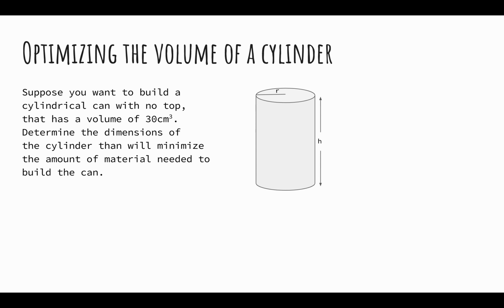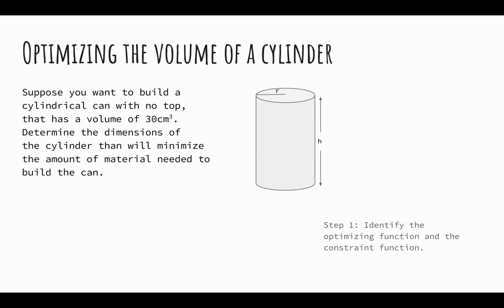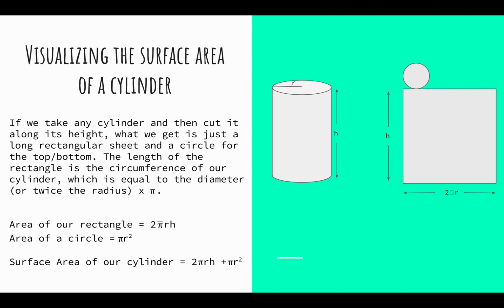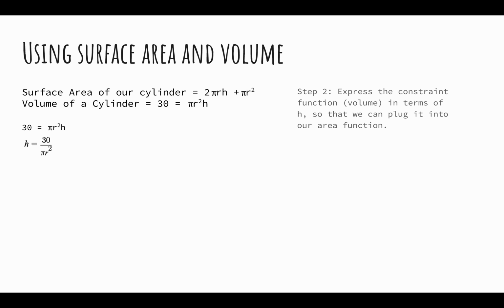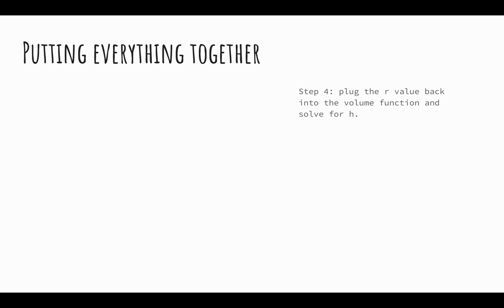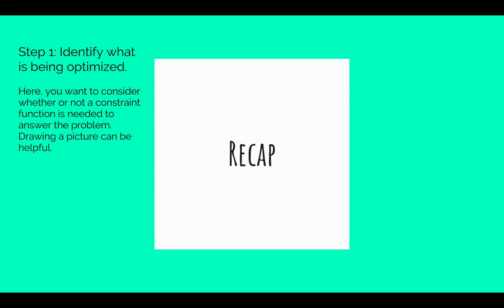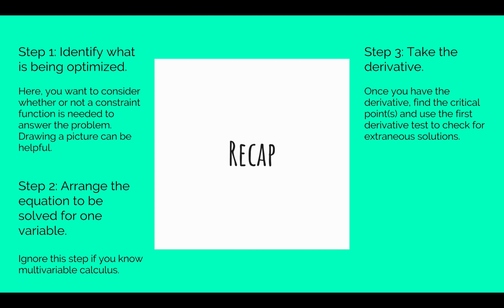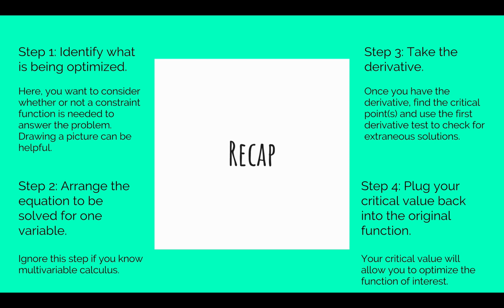Optimization - Volume and Surface Area of a Cylinder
We look at the methods of solving optimization problems using the surface area and volume of a cylinder.